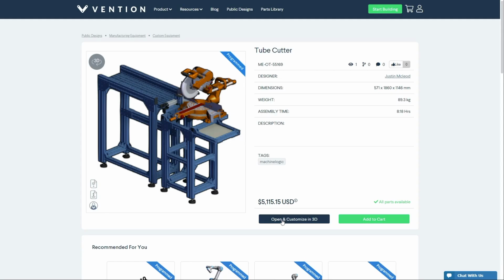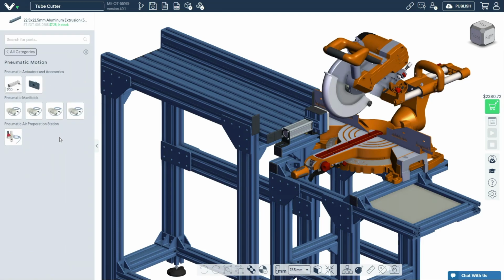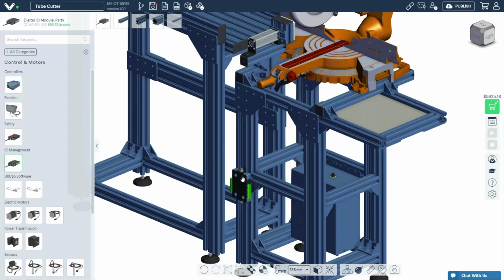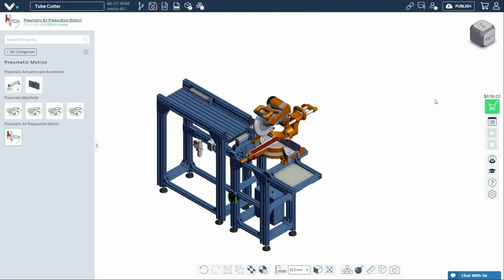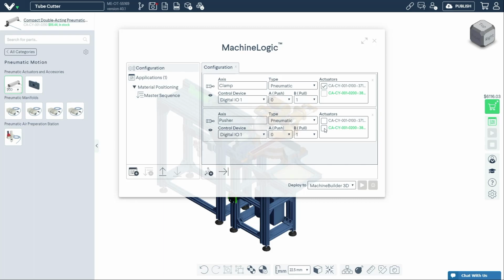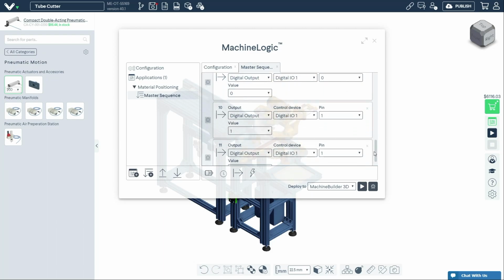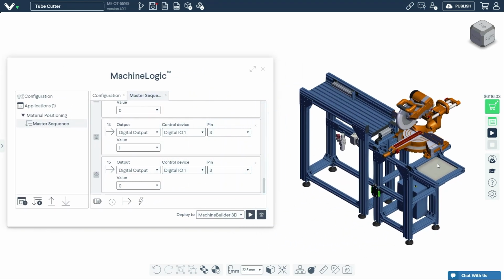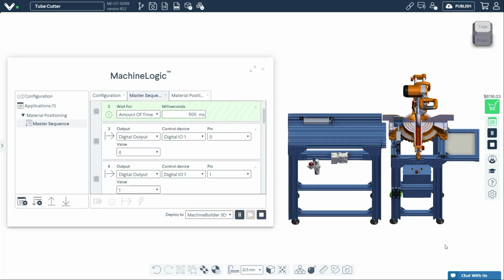Session 7: Programming with pneumatics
Learn how to add pneumatic components to your design, and the process of programming and simulating in your browser.